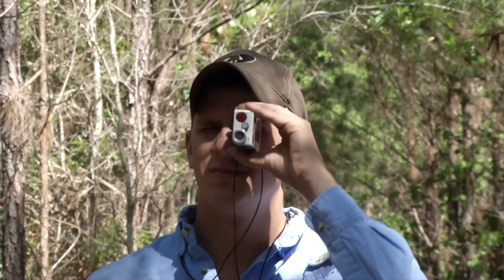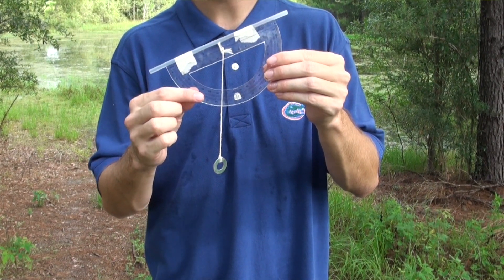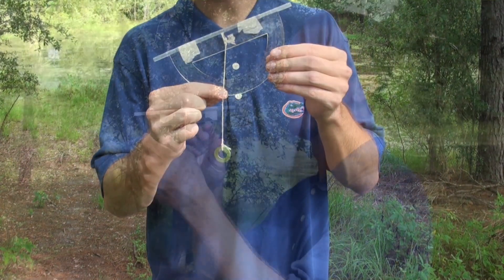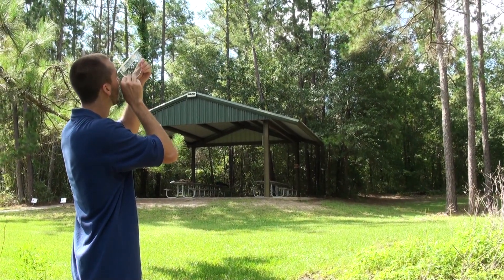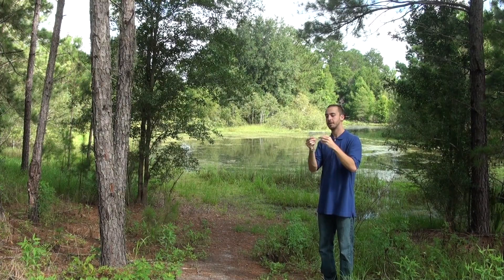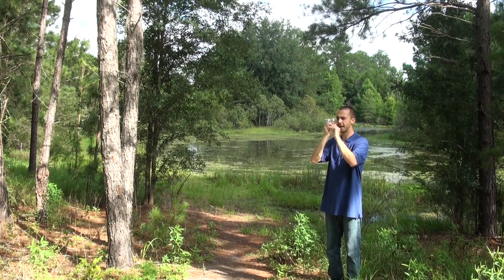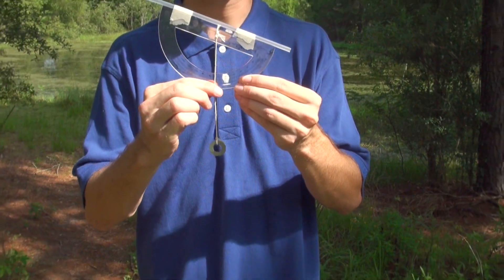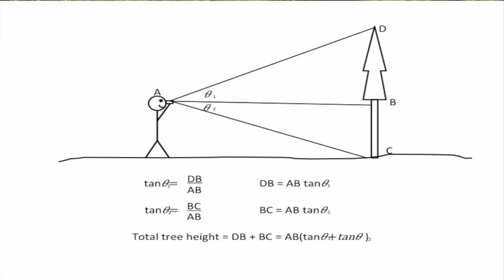Activity 8 Using a Clinometer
Produced and edited by Shelby Krantz.